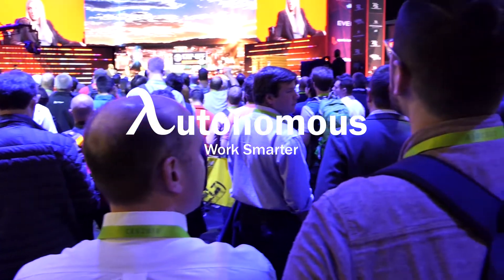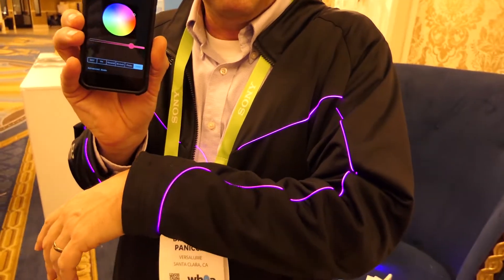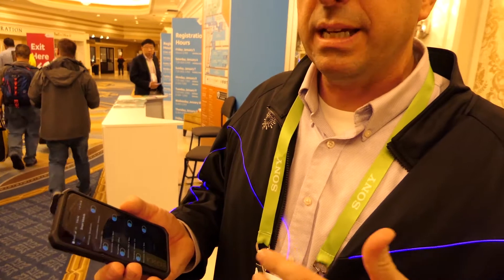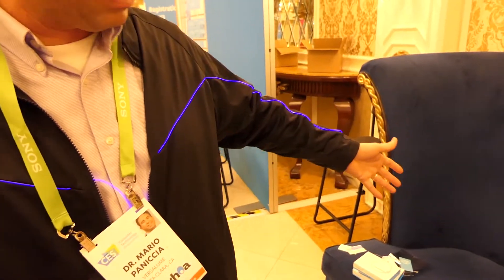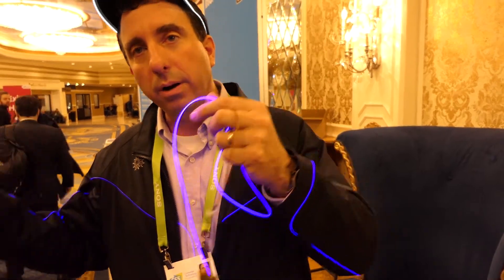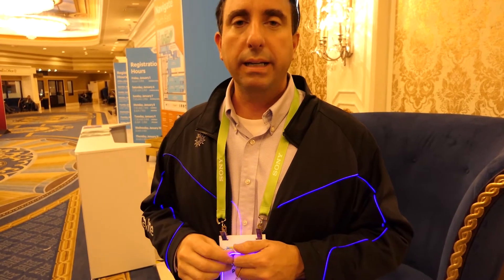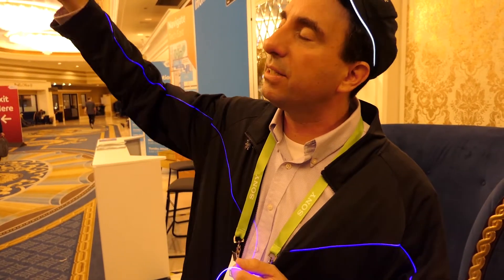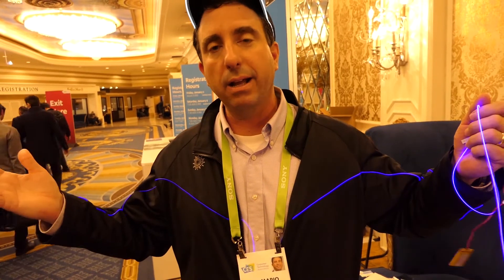CES 2018: Versalume! The Next Level of Lighting With LASERS!!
♫ MUSIC USED ♫

Did you know I do live streams? Check it out!

Follow me through social media to stay in the loop!